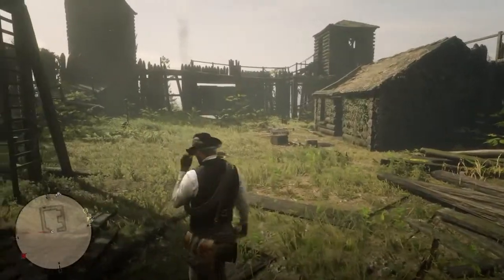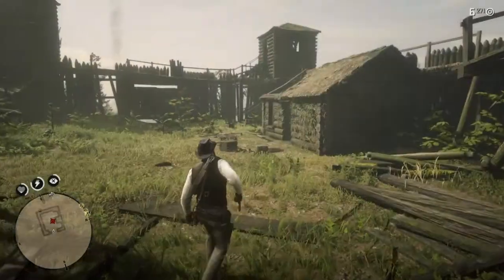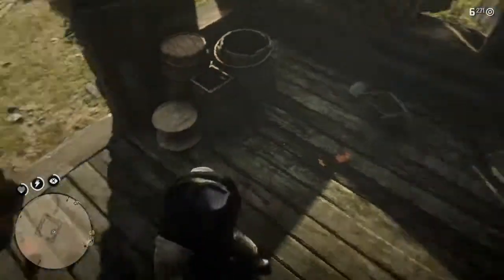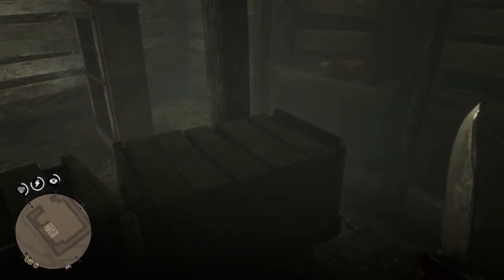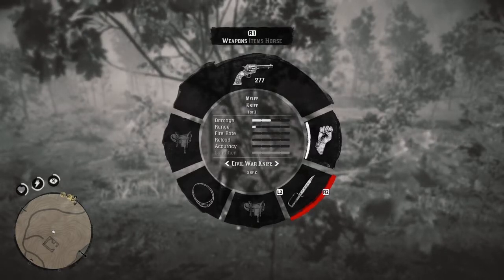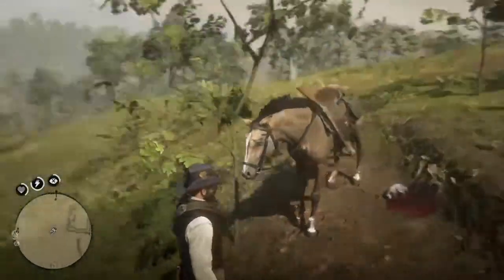How to find civil war knife and hat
Shot out to xXBadfatboy7Xx